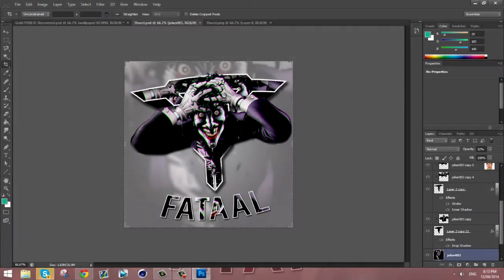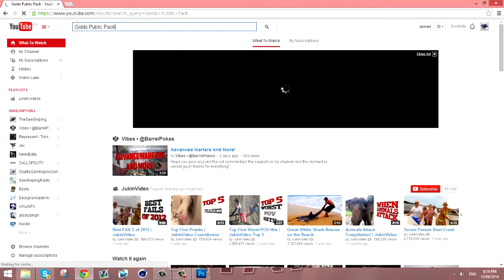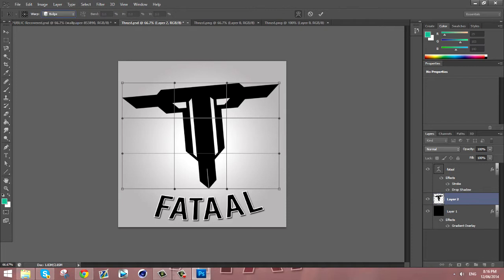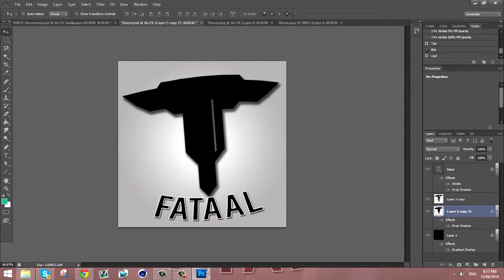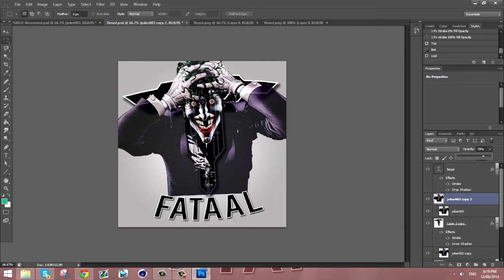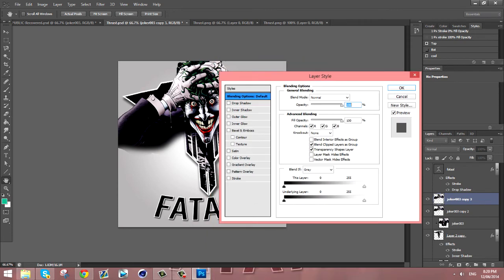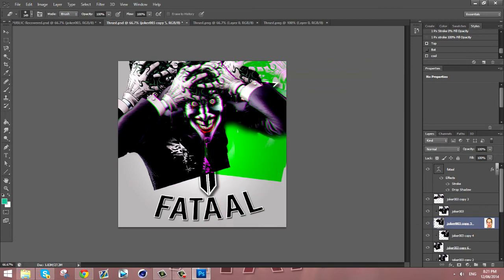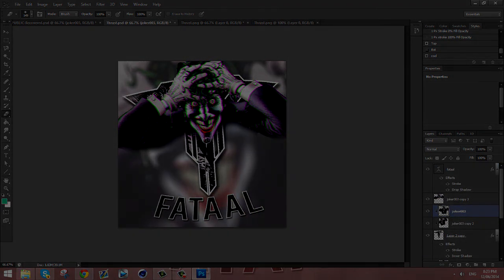Popout Logo TUTORIAL!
**WATCH IN 720p FOR BEST VIEWING**
Hey guys here is a simple tutorial on how to make 3D Popout logos in photoshop